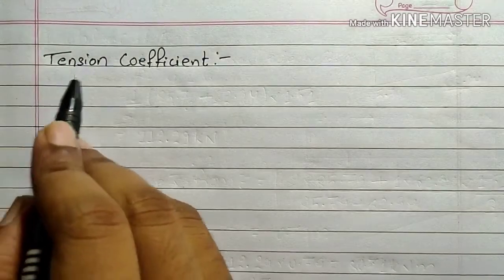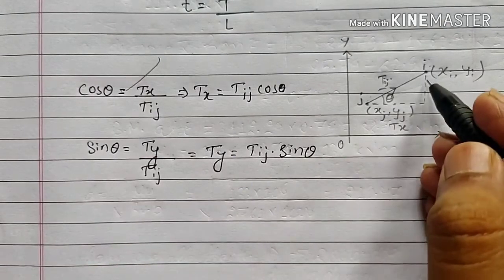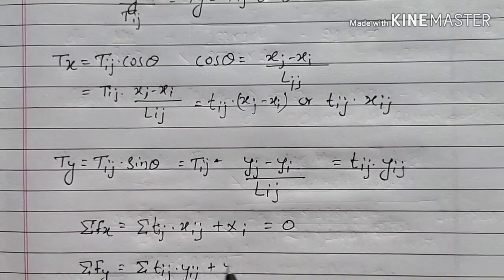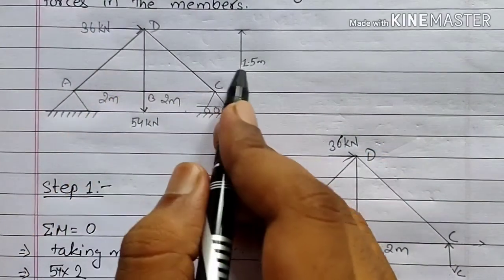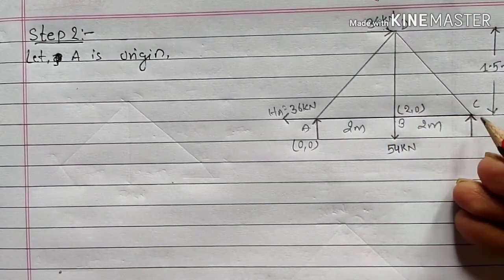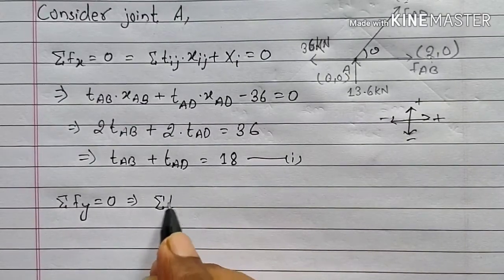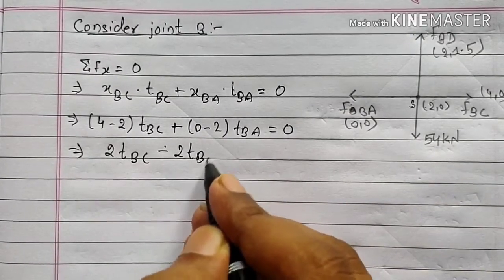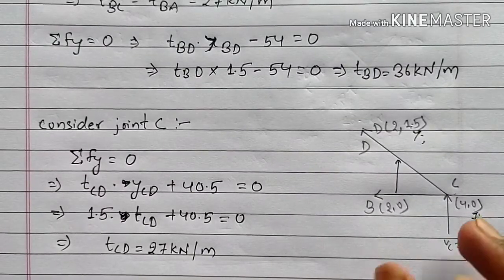Tension coefficient method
1. check out the link for the introduction to truss and its types